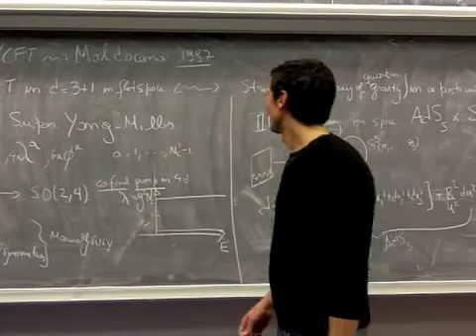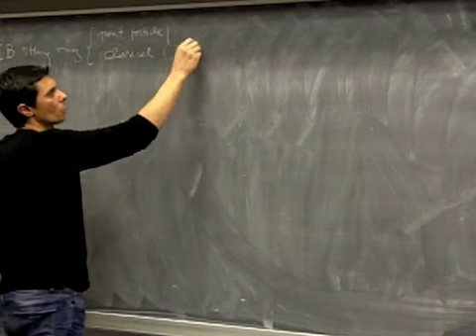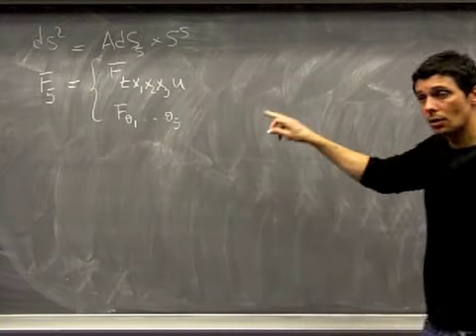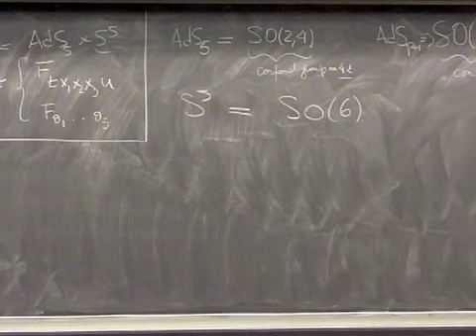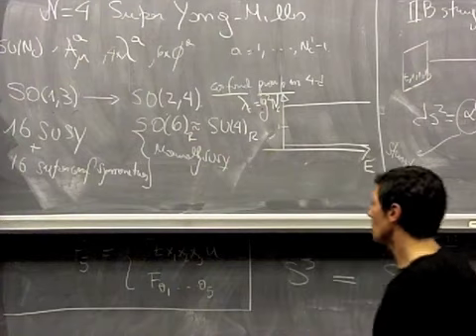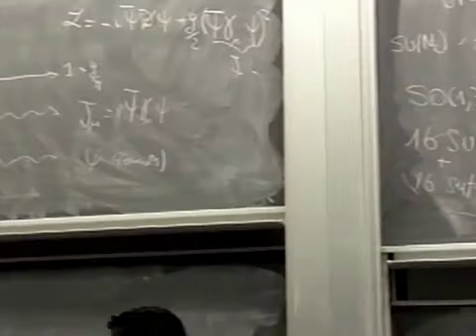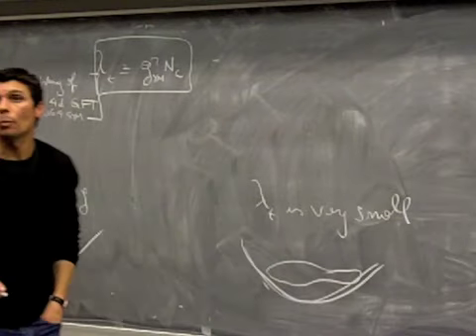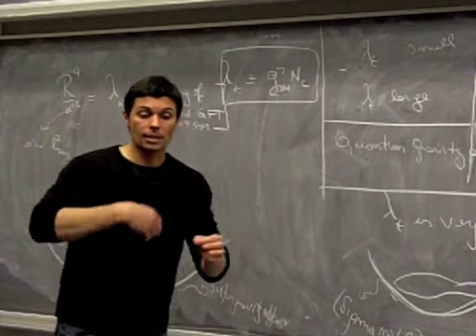The Duality between Gauge fields and Strings - Carlos Nunez (Day1Part2of2)